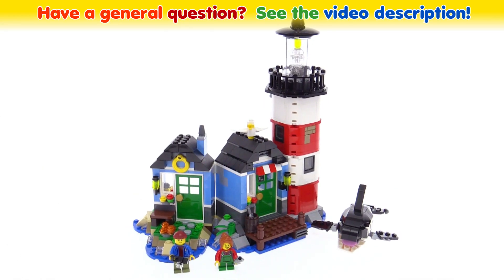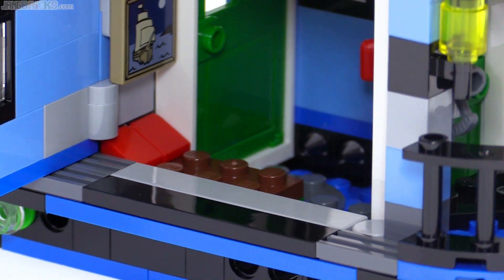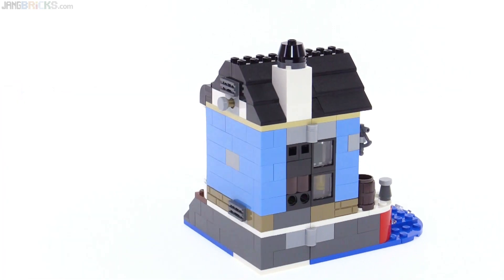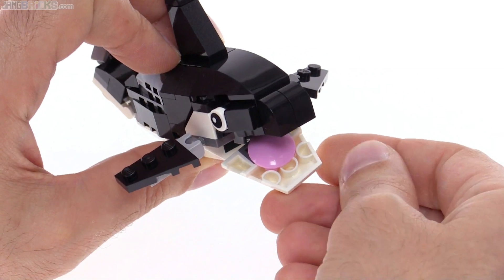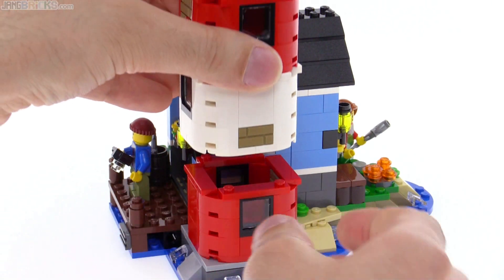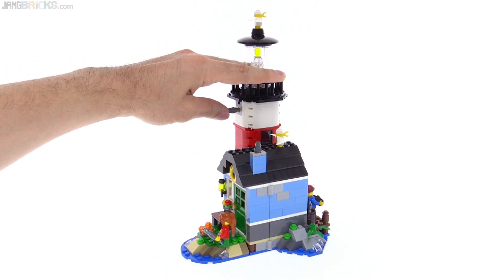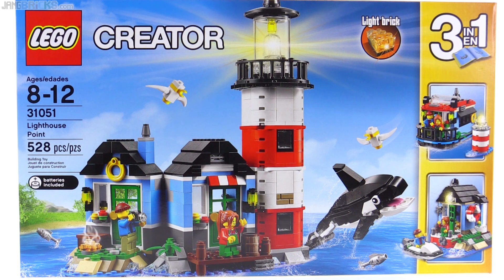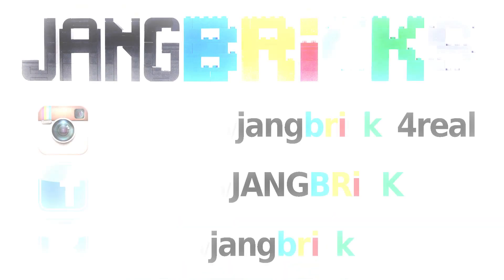LEGO Creator Lighthouse Point 3-in-1 review! 31051